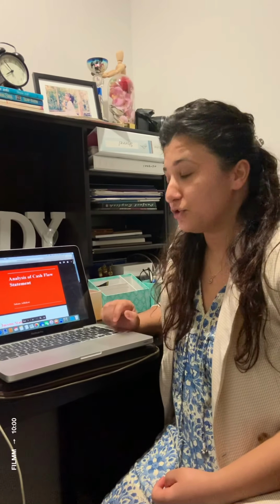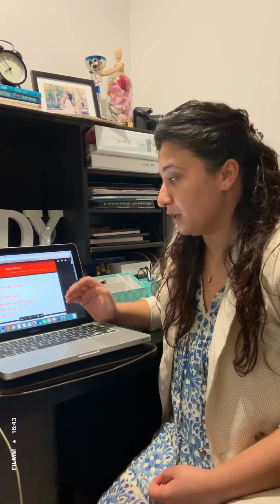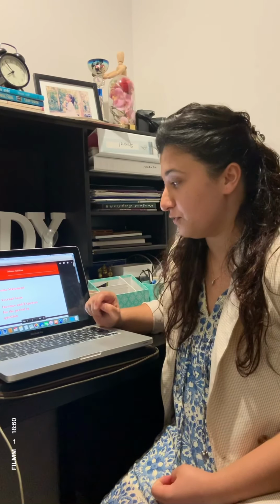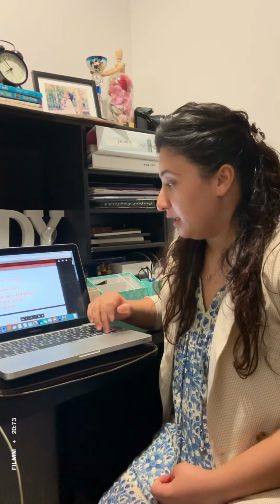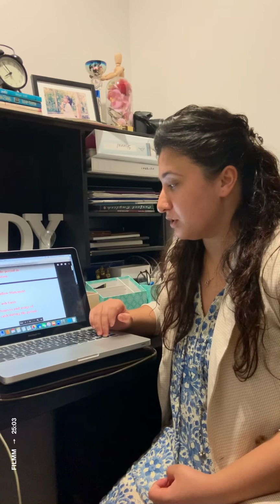cooperate accounting presentation of Sabina